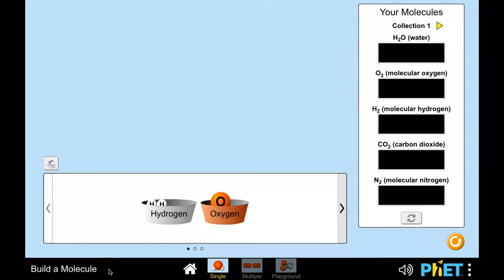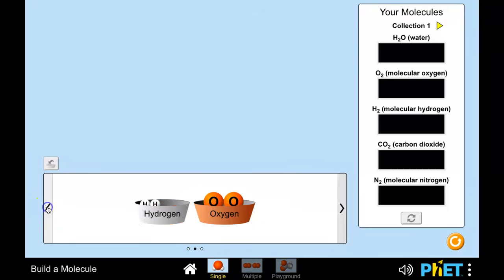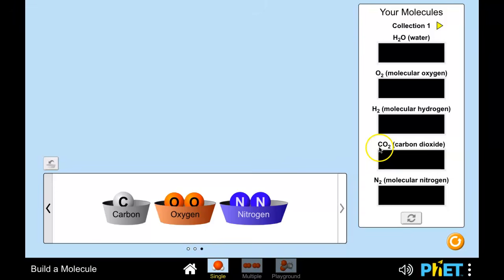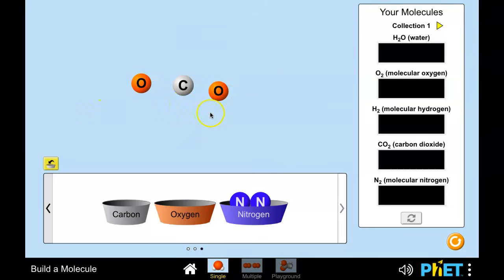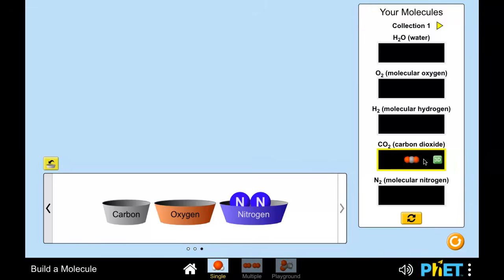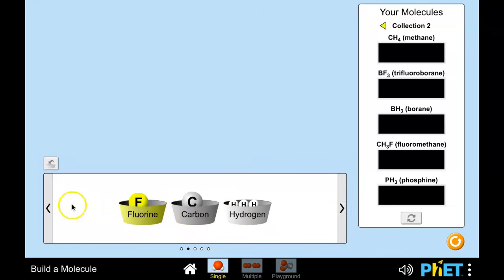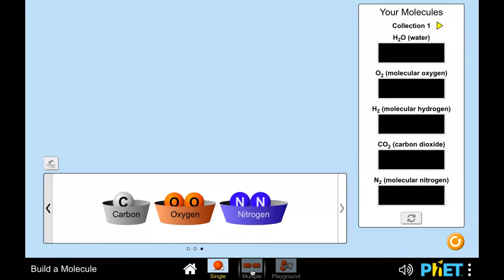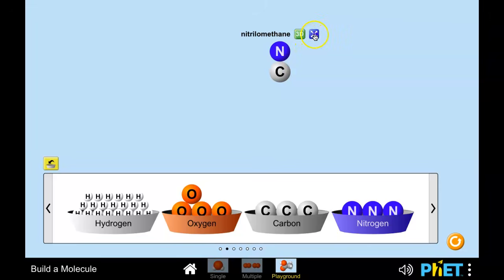Instructions for pHET Build a Molecule Simulation